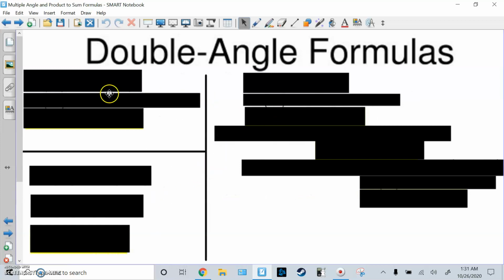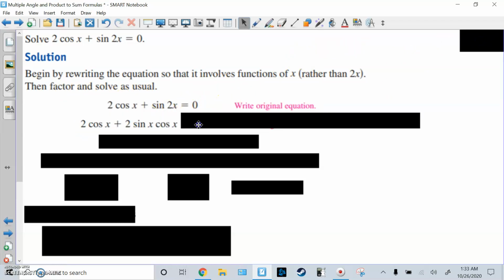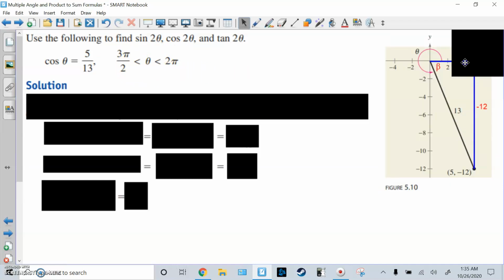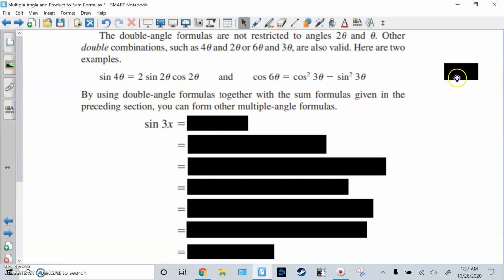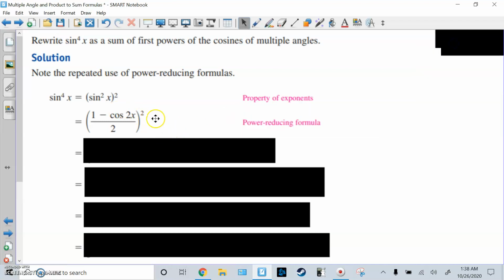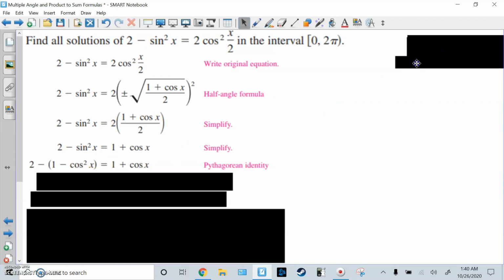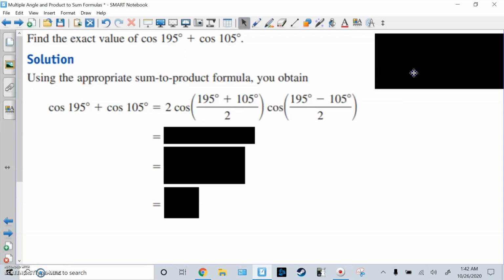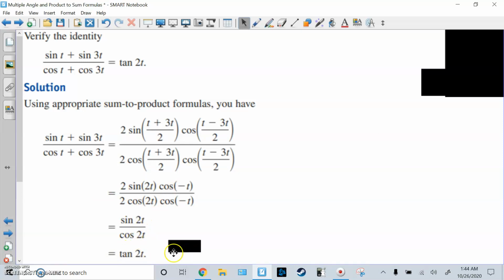Unit 4 Vid 5